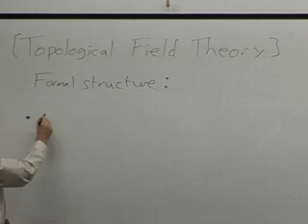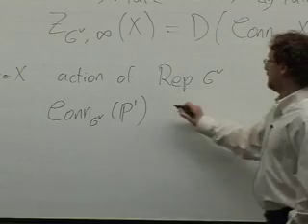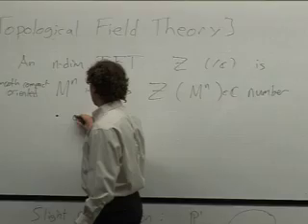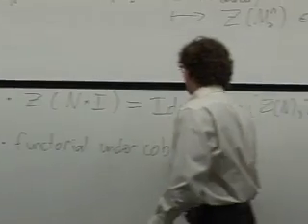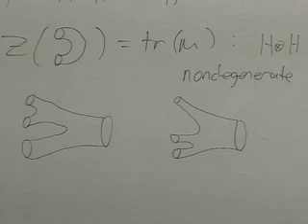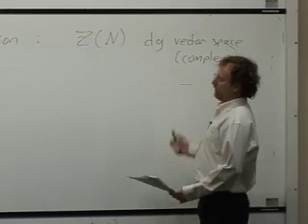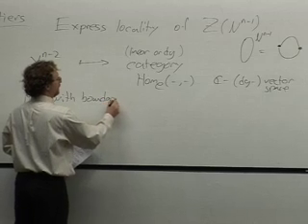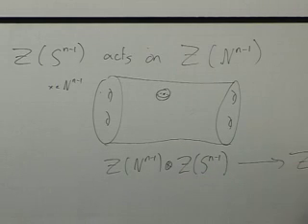Geometric Langlands correspondance (David Ben-Zvi) 7-10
Topological Field Theory 1
An exciting recent development is the emergence of a profound connection between the geometric Langlands program and topological quantum field theories, due to Kapustin and Witten. In their approach, the geometric Langlands duality is described as a two-dimensional manifestation of the electric-magnetic duality of supersymmetric four-dimensional gauge theories. Starting from the axiomatic definition of topological field theories we will see the basic structures of geometric Langlands emerge. The finer features come out of detailed examination of observables in gauge theories, mirror symmetry for hyperk"ahler manifolds and the categories of boundary conditions (D-branes).